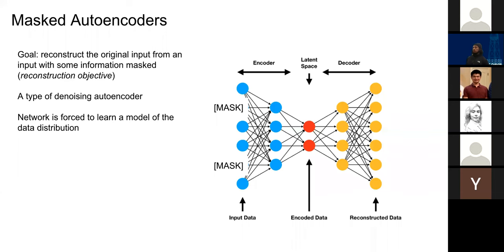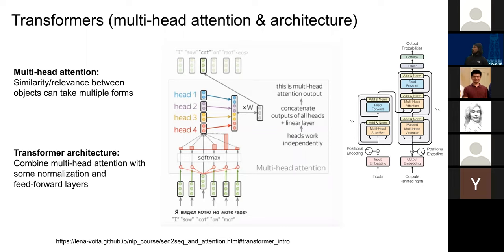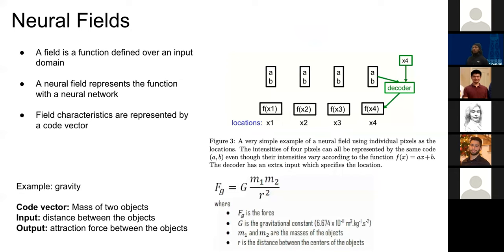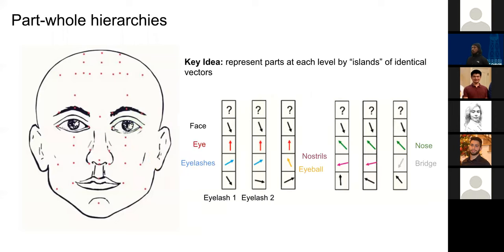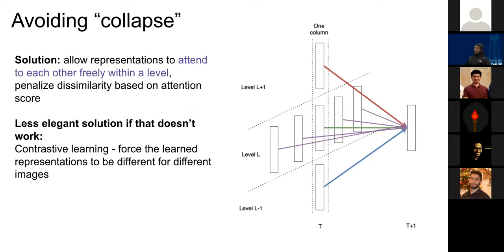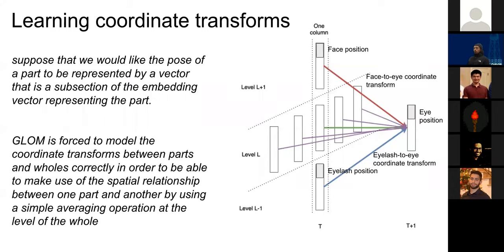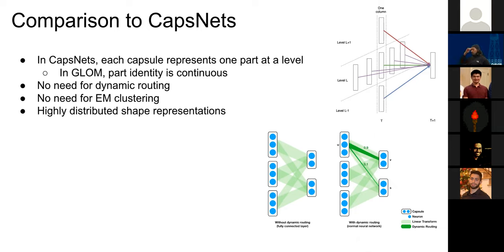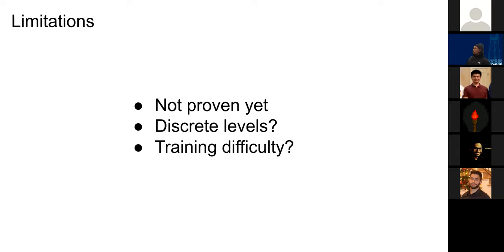ECS 289G Talk 5: How to represent part-whole hierarchies in a neural network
In this video, we discuss about the "How to represent part-whole hierarchies in a neural network" paper.